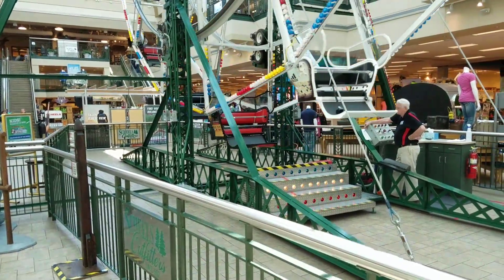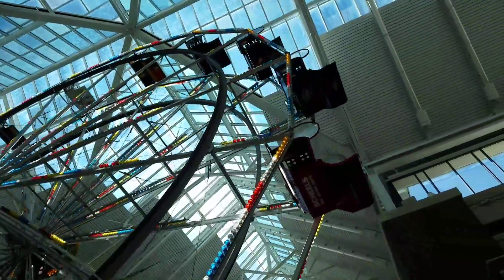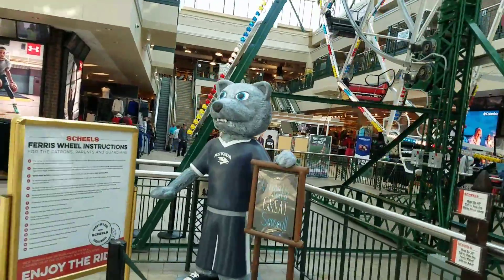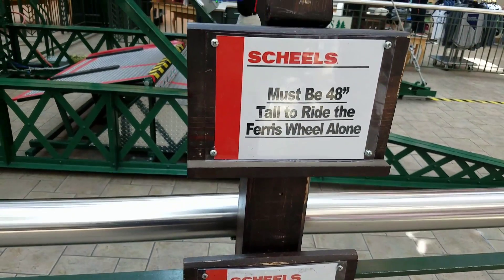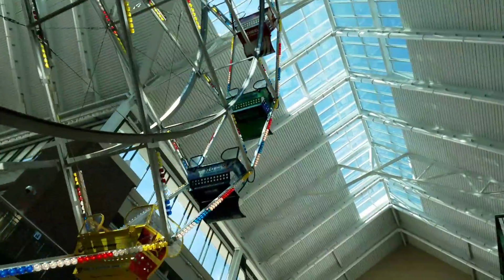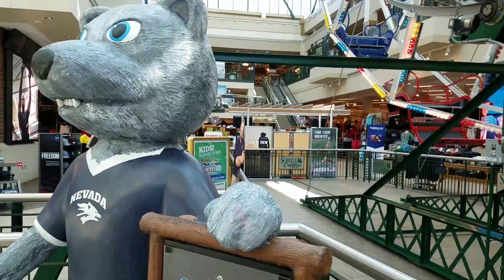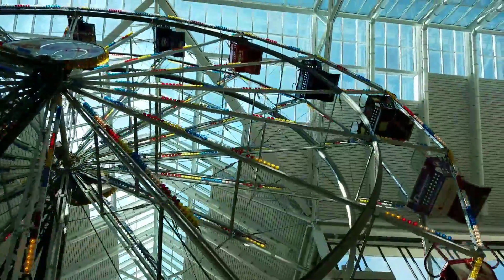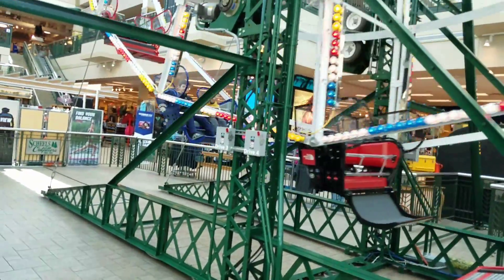Indoor ferris wheel scheels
This is at Scheels in Reno NV indoor ferris wheel!